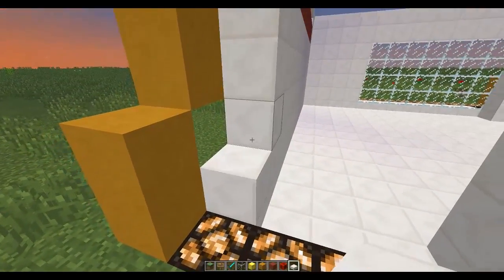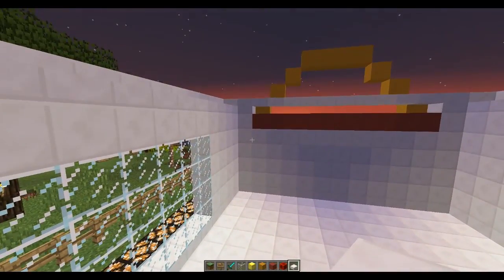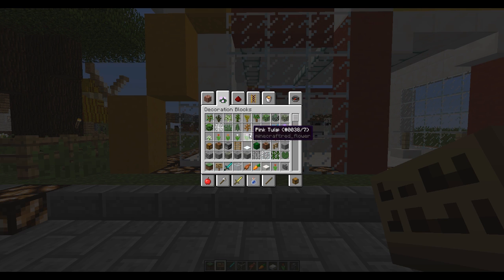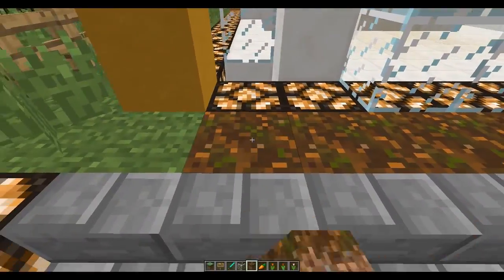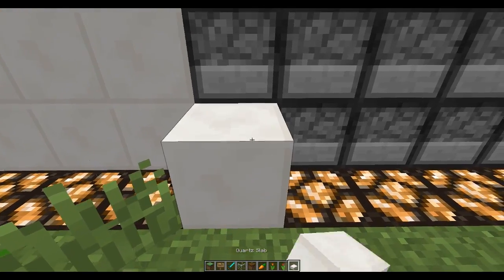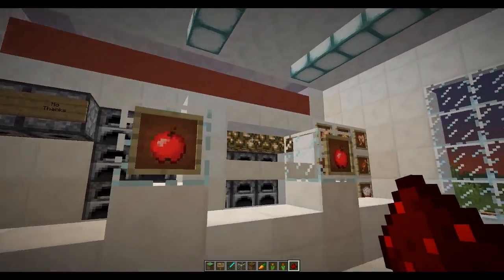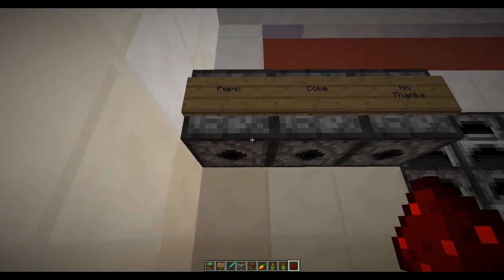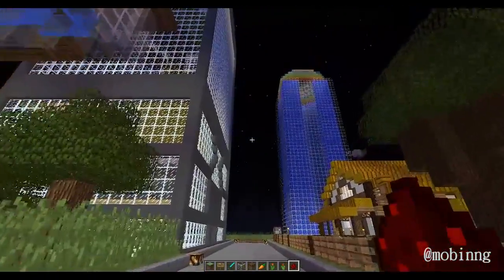This Old Block 1-5-2015 (Minecraft) (#5)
I build a McMobinng's today on This Old Block because of how fast the community is growing.